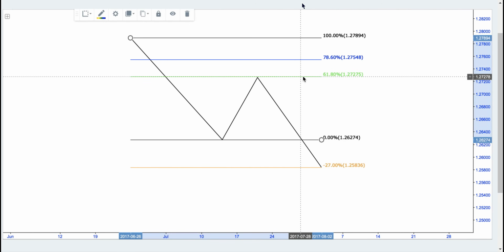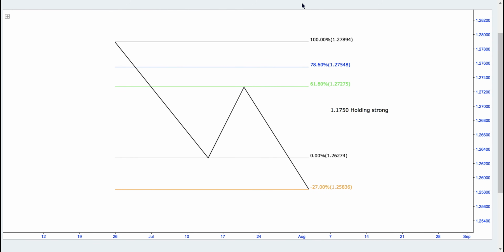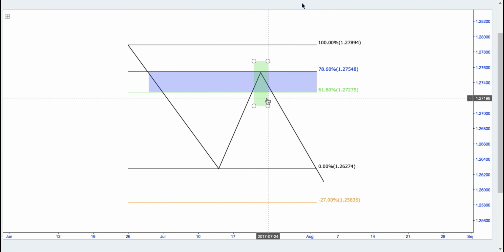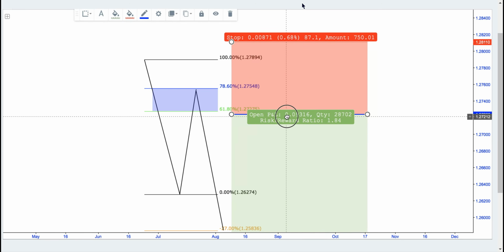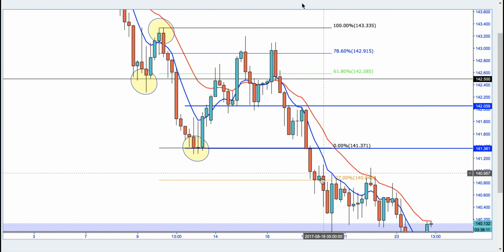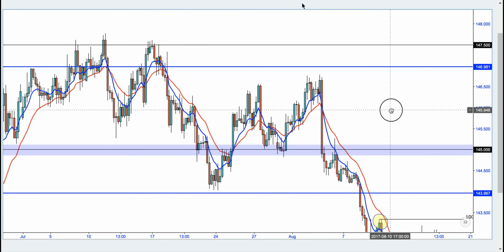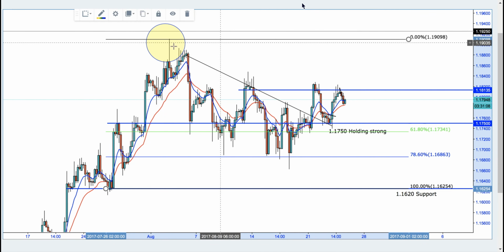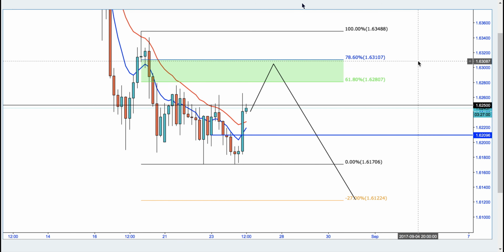6.5 Fibonacci Principles Refined